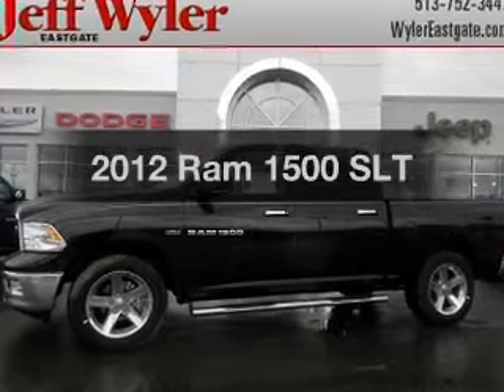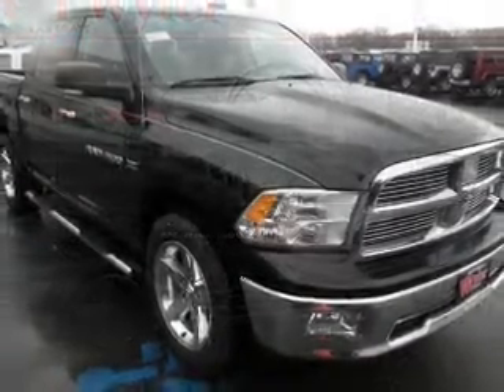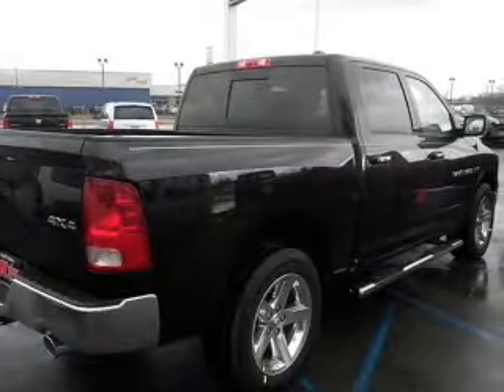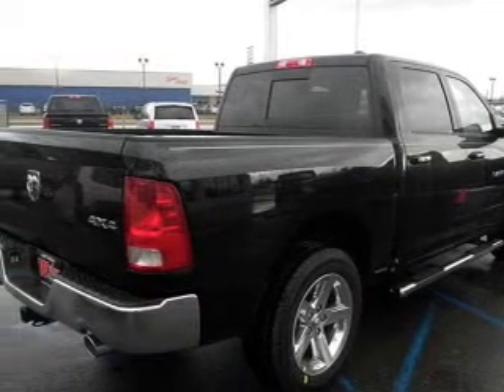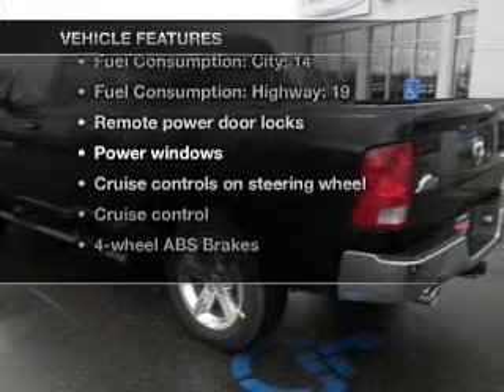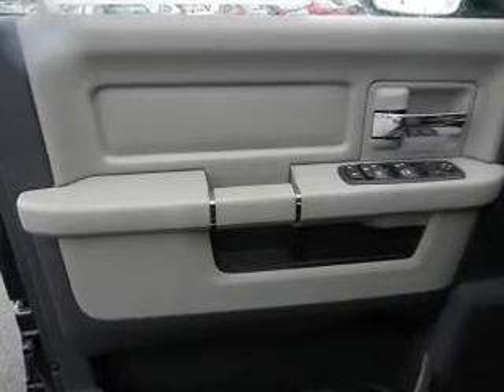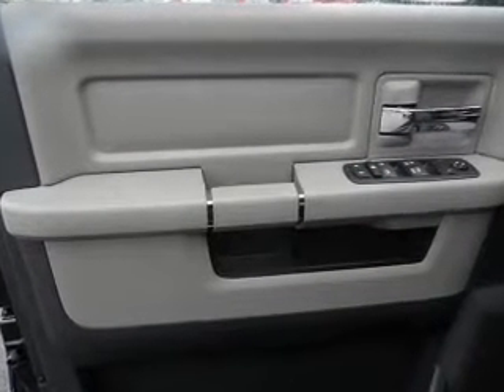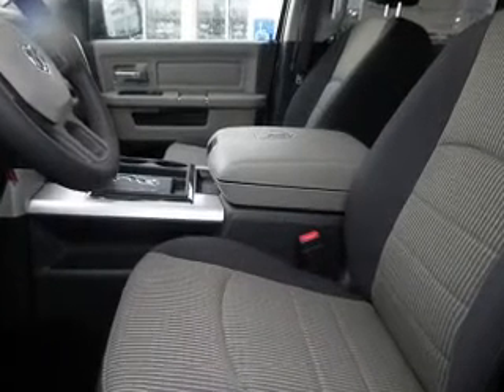2012 Ram 1500 - Batavia OH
Year: 2012
Make: Ram
Model: 1500
Trim: SLT
Engine: 5.7 liter 8 cylinder 16 valve
Transmission: 6-Speed Automatic
Color: Pitch Black
Mileage: 0
Address:
1117 State Rte 32